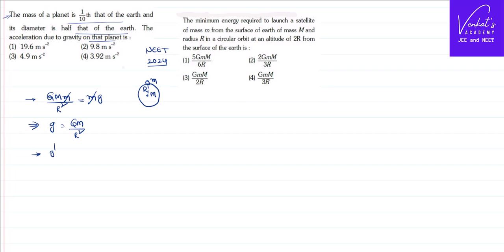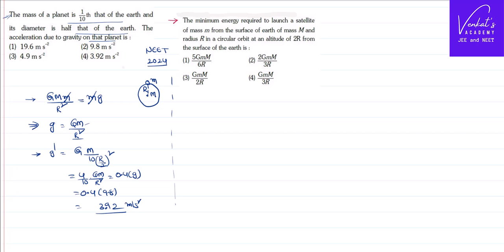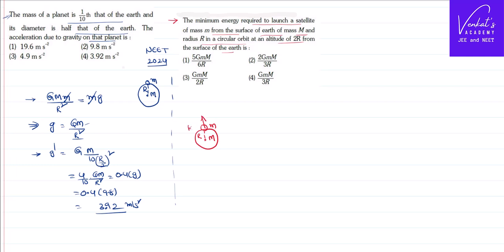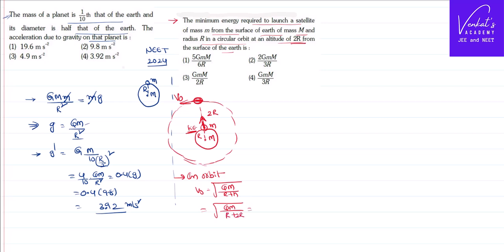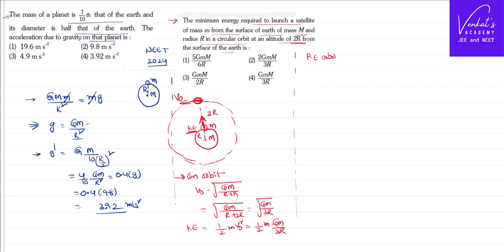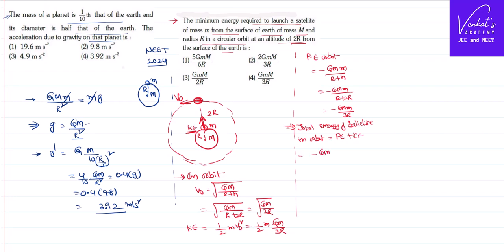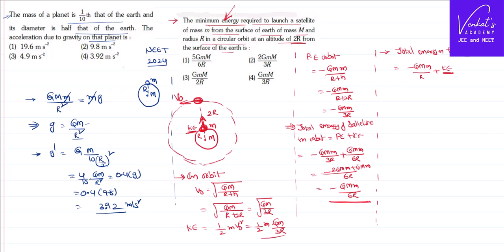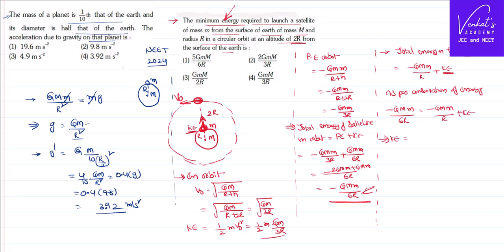NEET 2024 Gravitation Questions finding g on a planet and energy required to put sattellite in orbit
Gravitational force exits between every two bodies of the universe and it is directly proportional to the product of masses of the bodies and is inversely proportional to the square of distance of separation. This a universal law called Newton's law of gravitation. According to this law, the force is always attractive and it is independent of the medium existing between the two bodies. Thus the proportionality constant is constant over the entire universe.

The gravitational force between any two bodies is independent of the presence of the third body between them. When multiple bodies are present around any body, we can find the resultant force using the vector laws of addition.